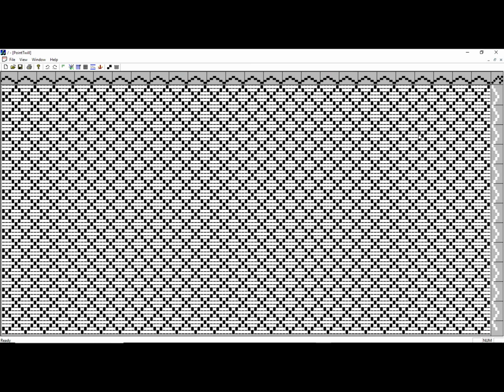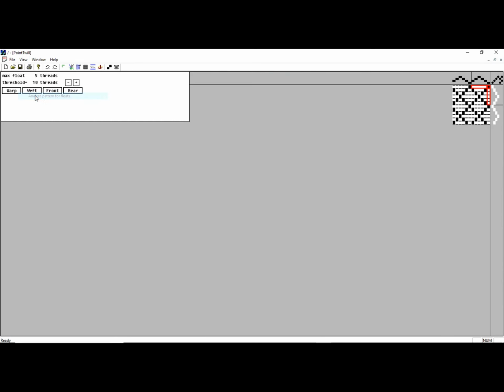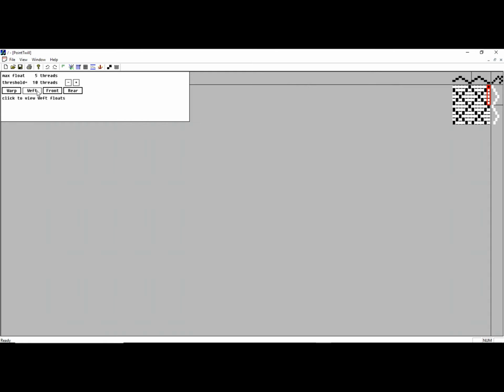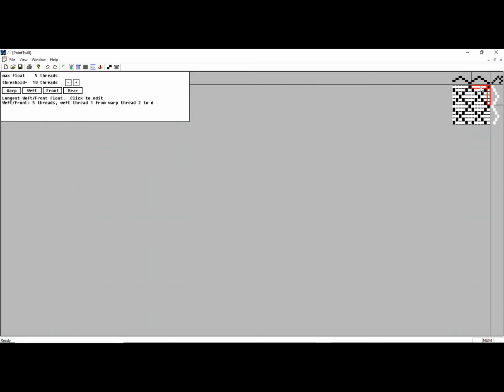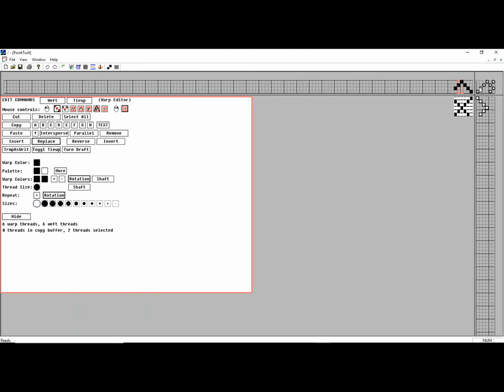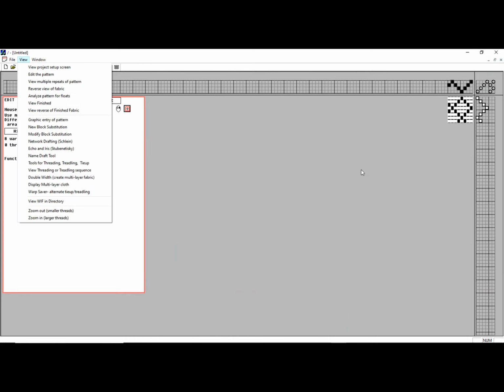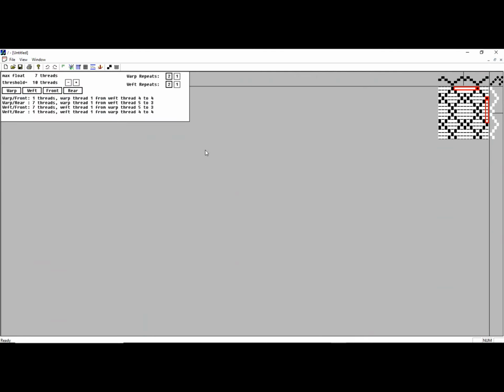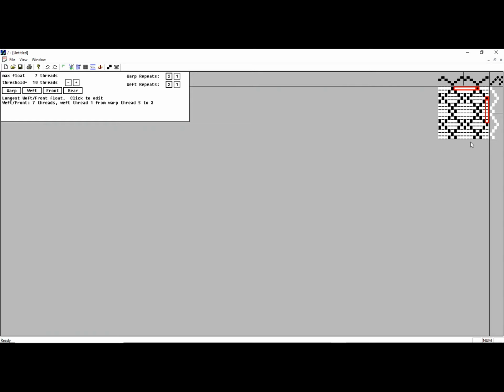Quickdraw Weaving 3.6 Analyze pattern for floats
The float analysis tool will determine the longest warp/weft floats on the front and/or rear of the fabric.  The longest floats are high-lighted on the fabric draw-down